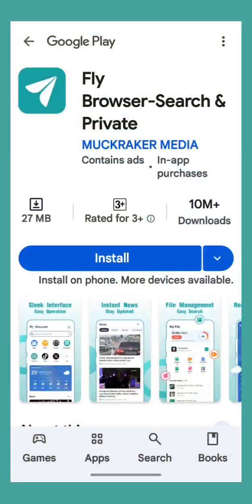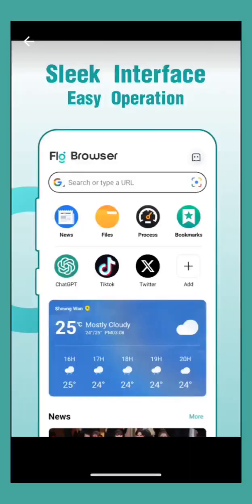Browsec VPN: The One-Click Solution for Your Online Freedom! ✨​Don't Pay for a VPN!